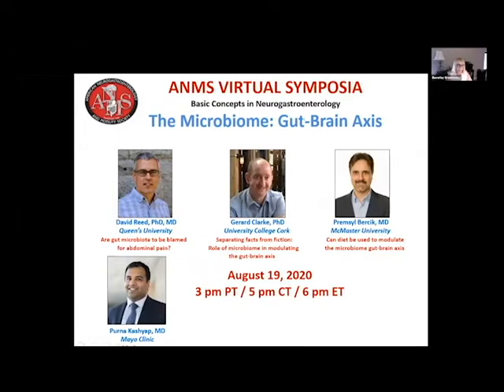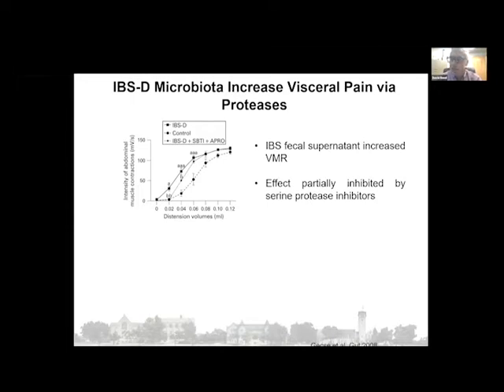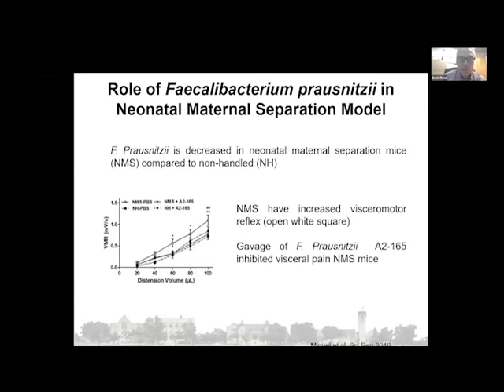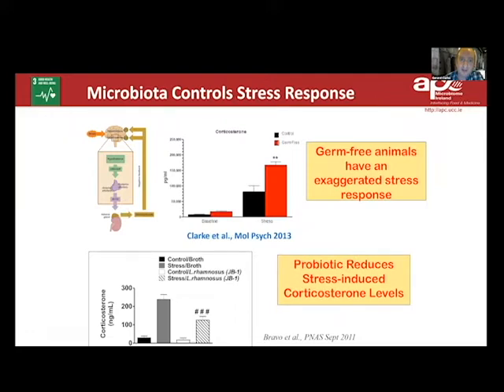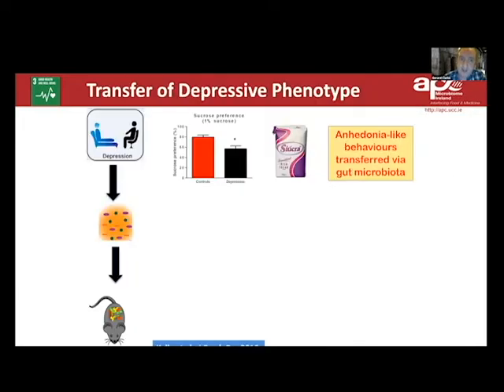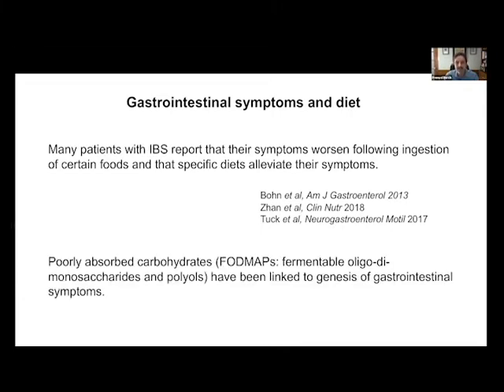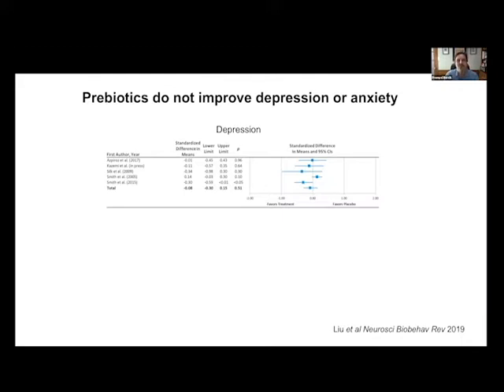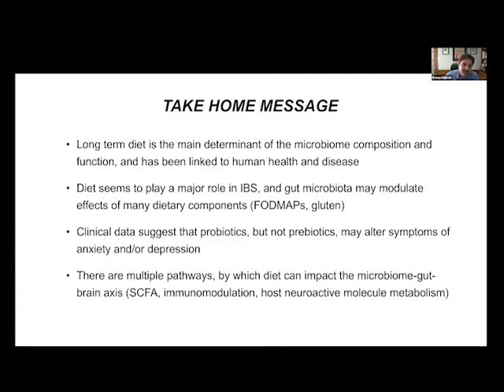The Microbiome: Brain Gut Axis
ANMS Virtual Symposia presents, The Microbiome: Gut-Brain Axis

This live clinical symposia aired on August 19, 2020.

The moderator for this program is Purna Kashyap, MD from the Mayo Clinic.

The first speaker, David Reed, PhD, MD from Queen's University, presented on 'Are gut microbiota to be blamed for abdominal pain.' (3:03)

The second speaker, Gerard Clarke, PhD from University College Cork, presented on 'Separating facts from fiction: Role of microbiome in modulating the gut-brain axis.' (17:58)

The third speaker, Premsyl Bercik, MD from McMaster University, presented on 'Can diet be used to modulate the microbiome gut-brain axis.' (33:13)

The Q&A section (51:59) answered many of the topics posed by attendees and several topics that were not addressed due to time constraints can be found To access this section, you must be an ANMS member.  If you would like to become a member, please